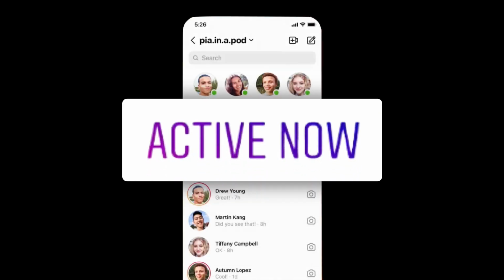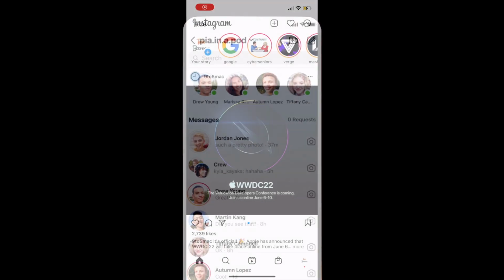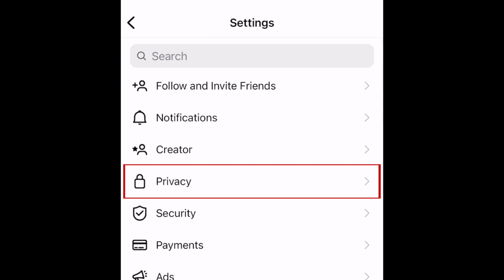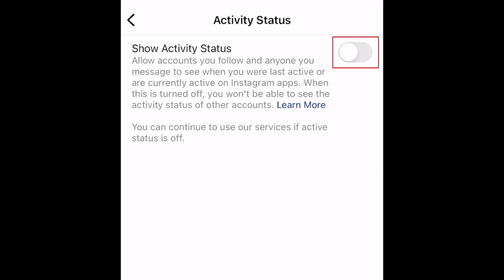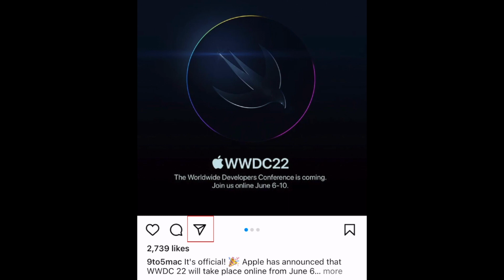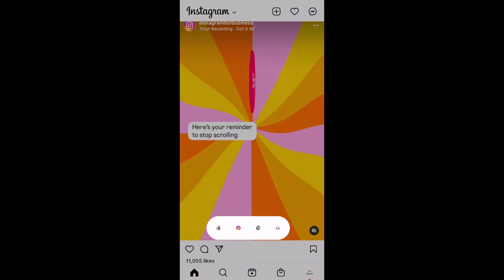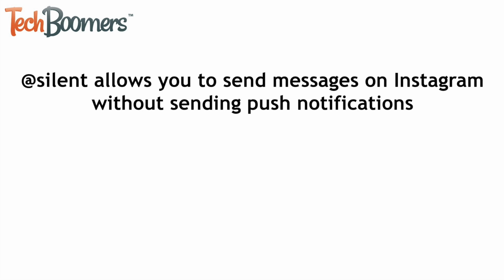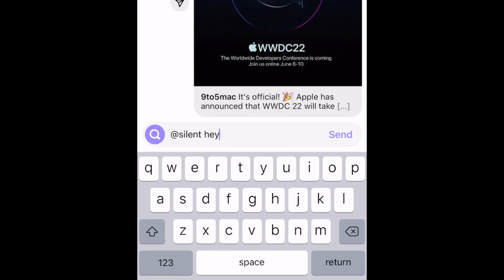How to Use Instagram DM Features - Active Now, Quick Send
Instagram has added a few new features to their direct messaging system! Watch this video to learn how to use the new Active Now, Quick Send, and @ Silent features!

You can now easily see which of your friends are currently active on Instagram right at the top of the direct message interface. This makes it easier to know who is online and help you decide who to chat with. To get this feature, you need to have your active status enabled. To enable your online status, go to your Instagram profile and tap the menu icon in the top right corner. Select Settings. Tap Privacy. Then scroll down and select Activity Status. Tap the switch labelled Show Activity Status to turn this feature on. Once this is enabled, you can tap the message icon in the top right corner of your homepage and be able to see which of your friends are online now.

Another new feature is Quick Send. This makes it easier to quickly send posts to the people you message the most frequently. To use quick send, hold down the message icon below a post you’d like to share. Then, slide your finger to the profile icon of the person you want to send the post to. The people that appear in the quick send menu will be automatically chosen based on who you message the most on Instagram.

The third new feature is called @Silent. This feature allows you to send a message to someone on Instagram without sending them a push notification, so it’s perfect if you want to message someone without bothering them, like during work or when they might be asleep. Simply type @silent at the beginning of your message to send your message silently.

That does it for our overview of Instagram’s new direct messaging features.

Chapters:
0:00 Introduction
0:17 How to Use Active Now
0:57 How to Use Quick Send
1:20 How to Send Messages Silently
1:44 Outro